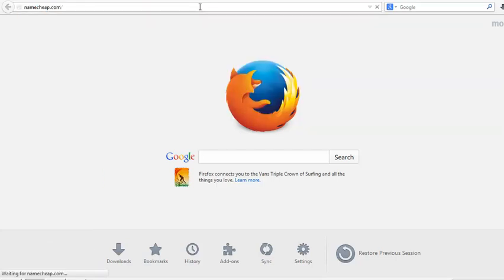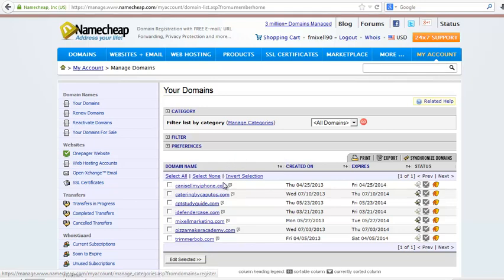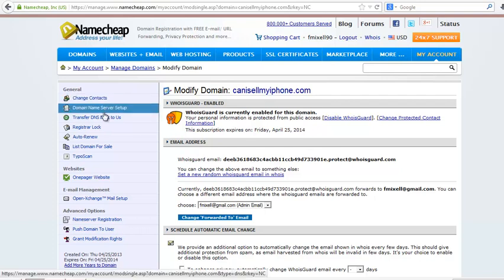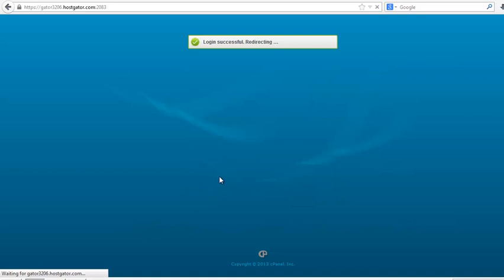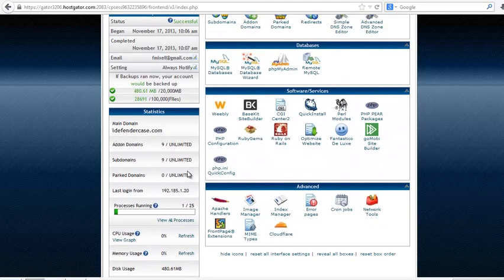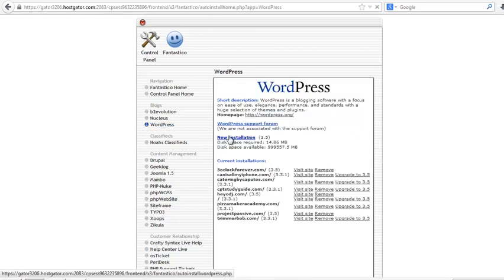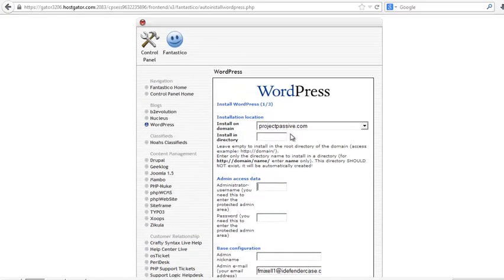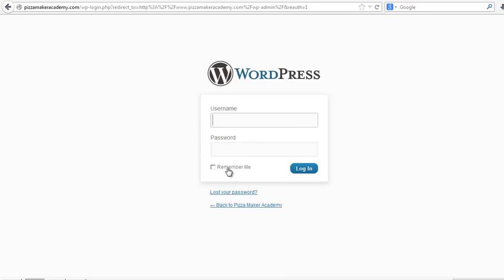How To Set Up Your Wordpress Site in 5 Minutes or Less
How To set up your wordpress site by Freddie Mixell.

I show you how take your domain and point it at your hosting. Then I show you have to set up your website with Wordpress using the Fantastico DE LUXE automatic install.